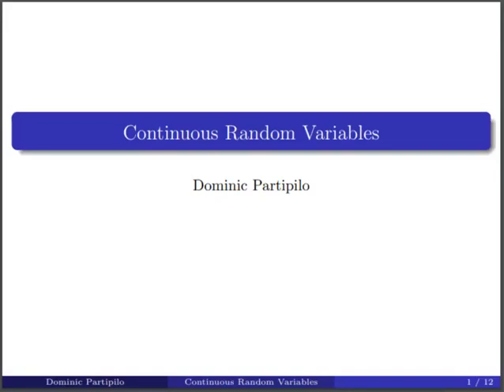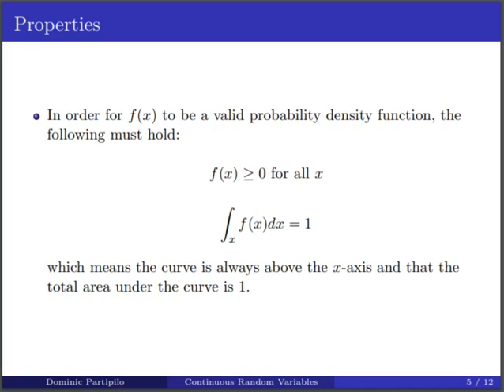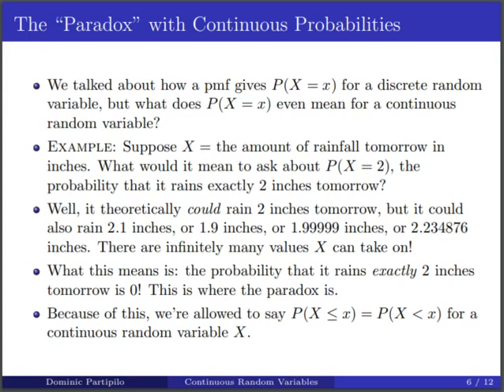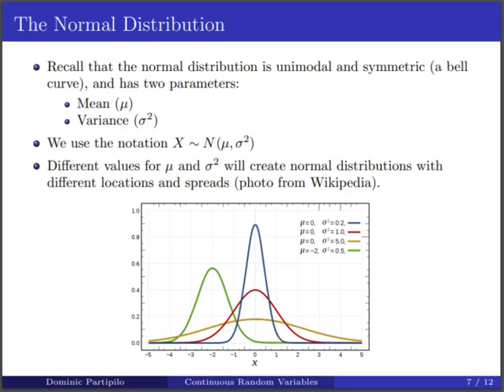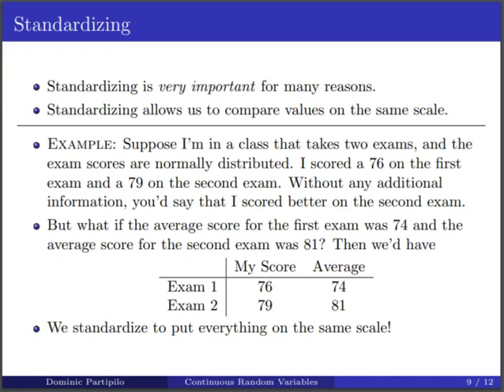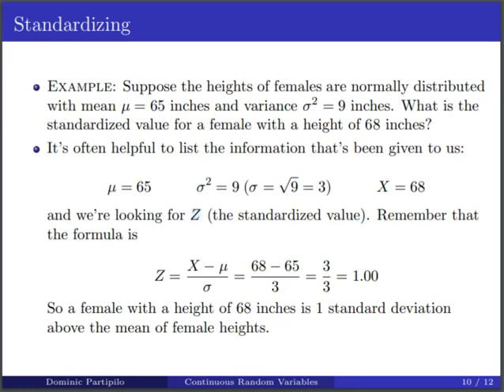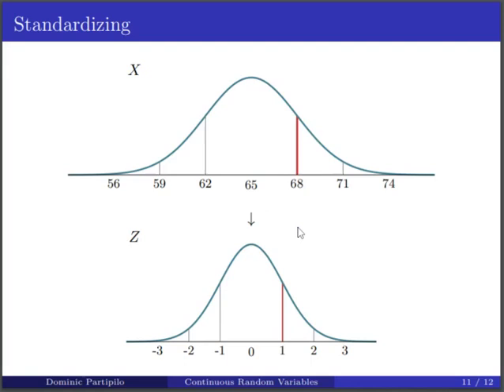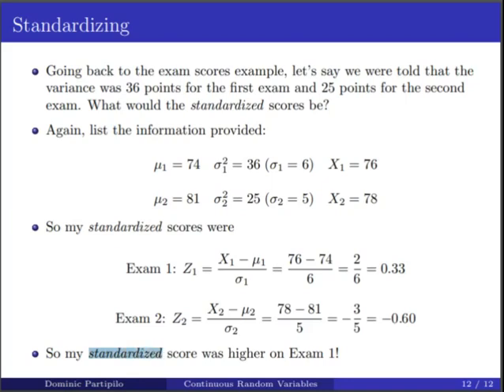Statistics - Continuous Random Variables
Continuous random variables, the normal distribution, the standard normal distribution, standardization